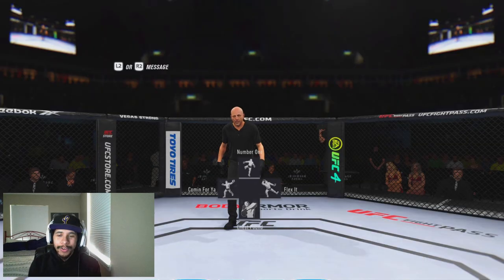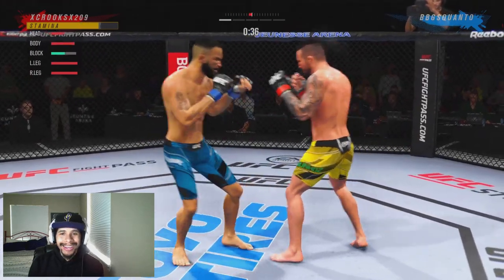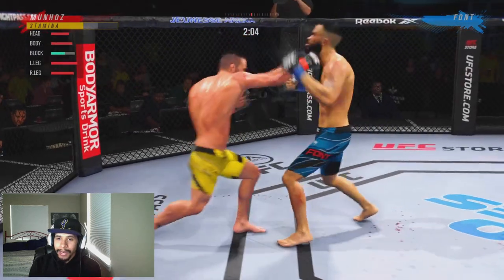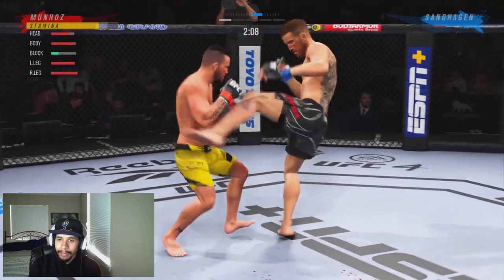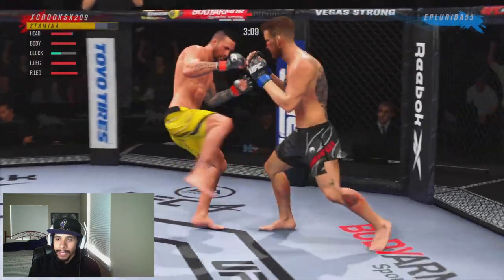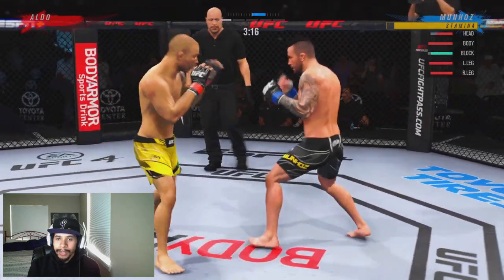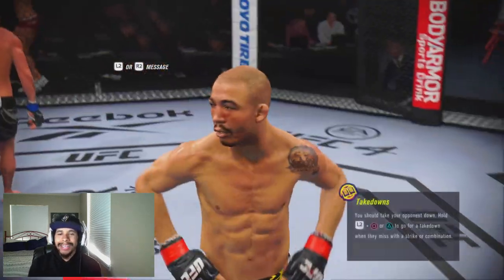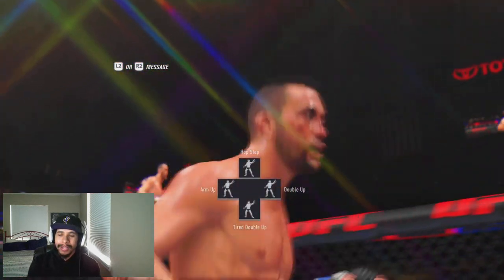Pedro Munhoz Is A Sleeper Pick Against Meta Fighters (How To Use Tactical Aggression With Pedro)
Using The Gem Fighter Pedro Munhoz